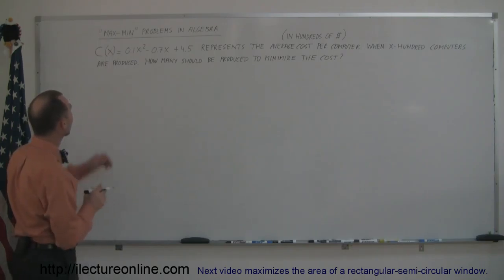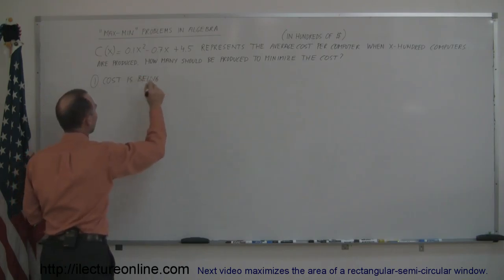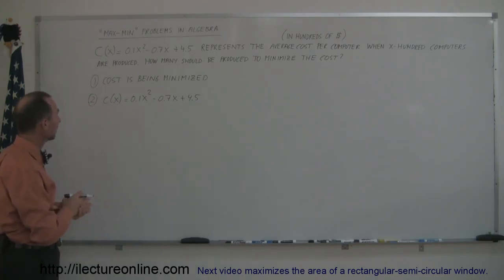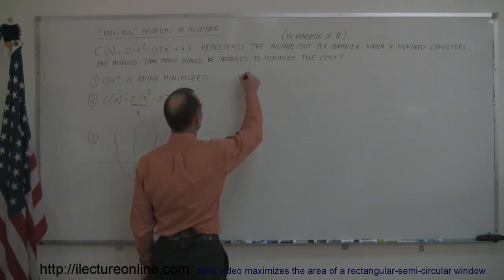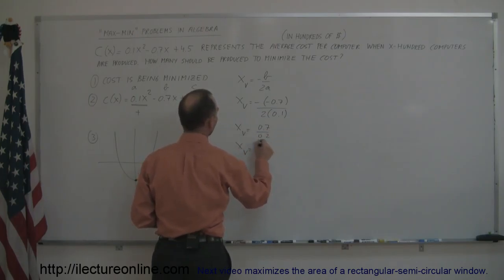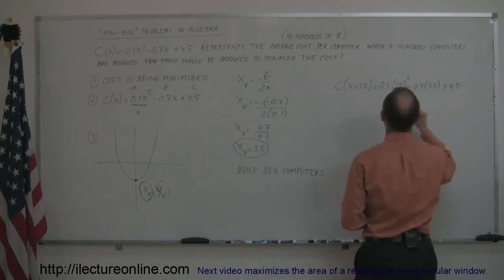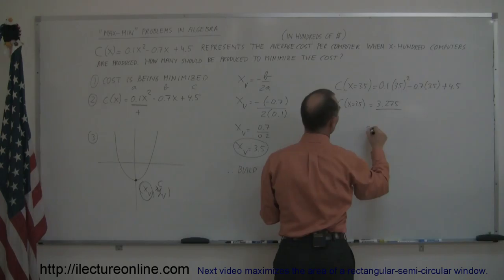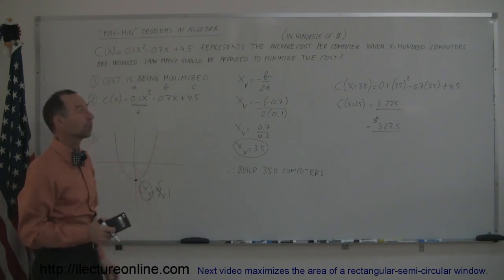3.Algebra Minimum and Maximum (3 of 4)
Minimum and Maximum | By Predestined Future Global Leaders Academy